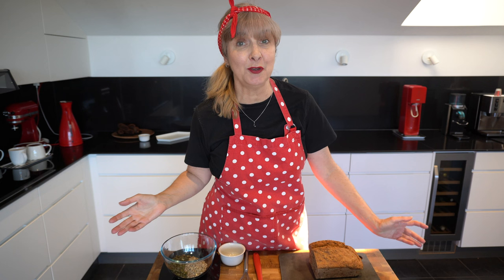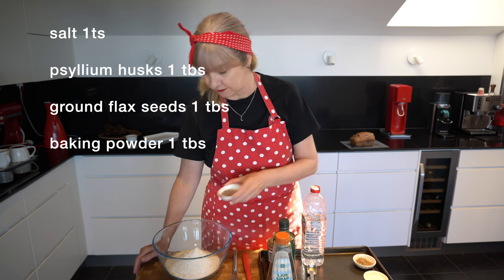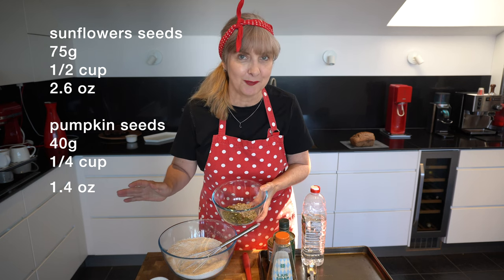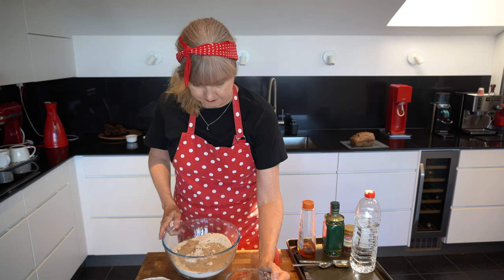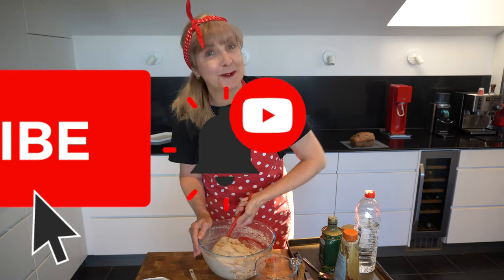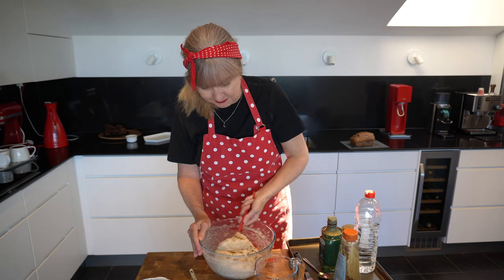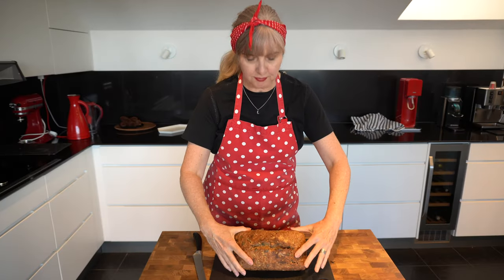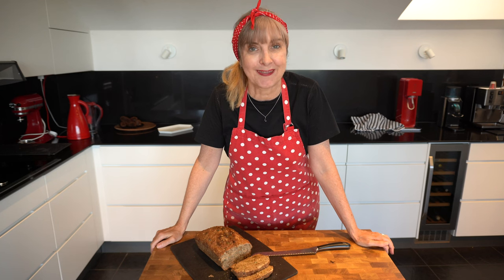Spelt Bread: no yeast, no rise, no knead - 10 mins prep. bakes 60-80 mins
I had a request to create a spelt bread recipe without yeast. This spelt bread is an easy no-knead and comes together in one bowl without using an electric mixer. I have used wholegrain spelt flour, sunflower seeds, pumpkin seeds, whole psyllium husk, baking powder, olive oil, liquid sweetener, vinegar, baking soda and a little salt. A perfect bread for toasting. Dense and filling, full of fibre and texture. We love this type of bread for breakfast with coffee. It also freezes well. I slice it thick and pop a few slices in freezer bags then I have bread on hand when I need it.
Takes = 10 minutes
Bakes = 60-80 minutes
Chapters
0:00 Spelt bread no yeast
0:34 Step 1 Add all dry ingredients together
2:20 Step 2 Add water a little at a time
then add in liquid sweetener or sugar (optional) and olive oil or similar
3:15 Step 3 Mix until smooth and blended
4:18 Step 4 Add in vinegar and soda mixture
5:55 Step 5 Pour into baking tin smooth the top and cut through. cover with foil for the first 35-40 minutes then remove
7:00 Step 6 bake from 200KC, 180˚C fan, 390˚F, 360˚F fan cold oven turn it down to 170/160 if cooking too quickly add a ramekin of water to the base
7:35 Rest until cold before cutting

Dry Ingredients
* Wholegrain Spelt Flour (or a blend of white and wholegrain) – 500g, 1 lb 2 oz (3.5 cups)
* Sunflower Seeds – 75g, 2.6 oz (1/2 cup)
* Pumpkin Seeds – 40g, 1.4 oz, 1/4 cup
* Whole psyllium husk –16g,  0.56 oz (2 tb)
* Ground flax – 1 tb
* Baking powder – 20g, 0.71 oz (1 tb)
* Salt – 1 ts
* Baking soda, bicarbonate of soda – 1/2 tsp

Wet Ingredients
* Warm water – 450g - 500g, 1 lb 2 oz (2.5 cups) use your eye to gauge
* Liquid sweetener, maple syrup (optional) – 1 tb
* Olive oil or Coconut oil – 2-3 tablespoons
* Vinegar, white or apple cider – 1 tb